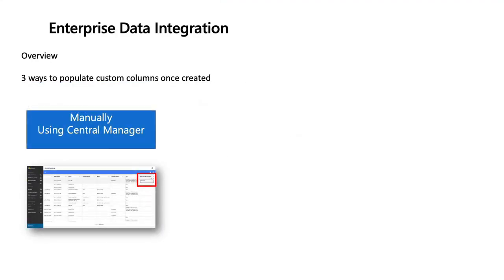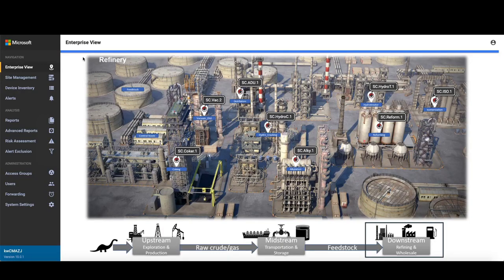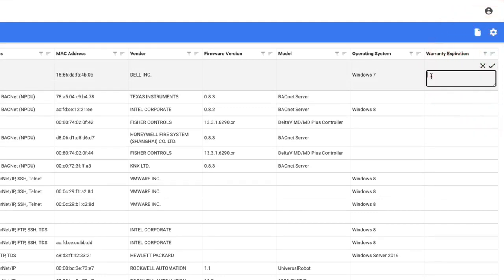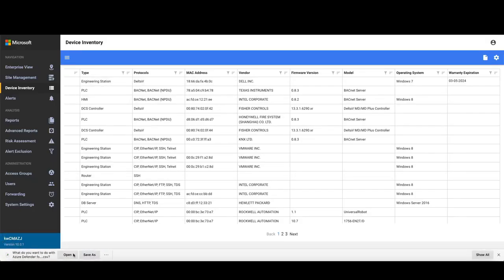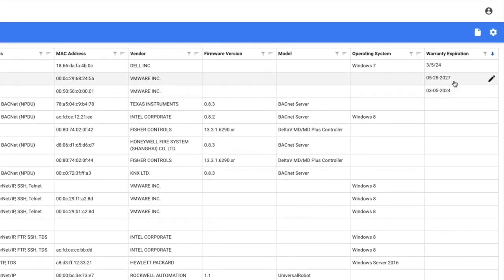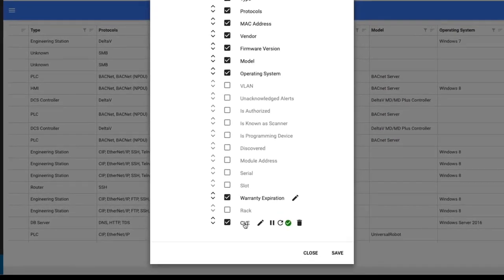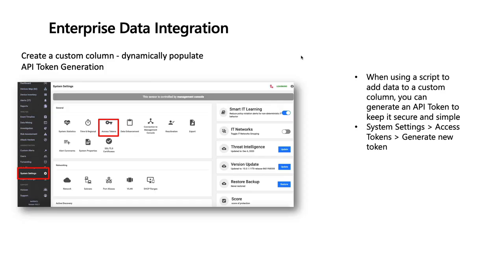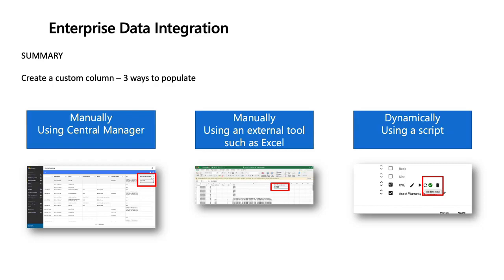Custom column data here are 3 easy ways to add to Microsoft Defender for IOT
Have you ever found the need to add custom information to your industrial device inventory? Using Microsoft Defender for IOT, its easy. In fact, there are currently three ways to add and populate custom columns within the platform. This session walks you through those options.

0:00   Introduction
1:56   Manual Method
4:36   Export/Import Method
7:27   Automatic Method